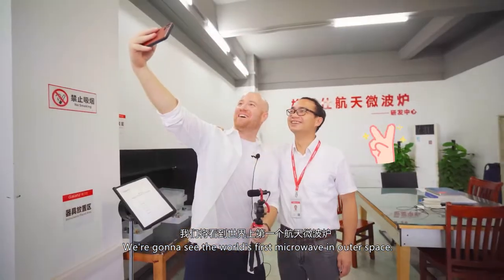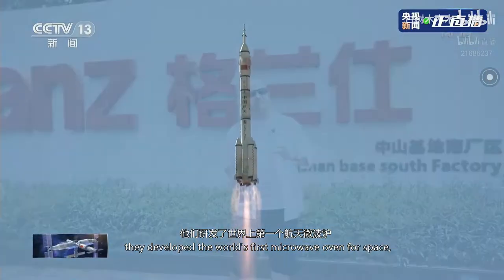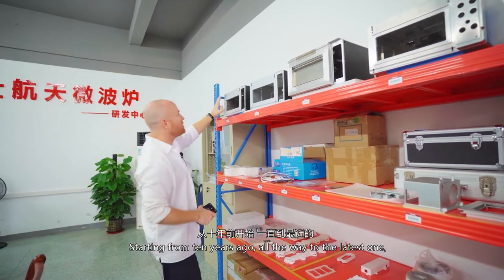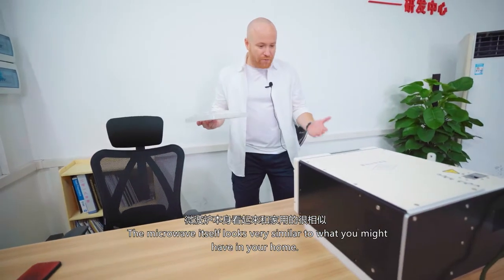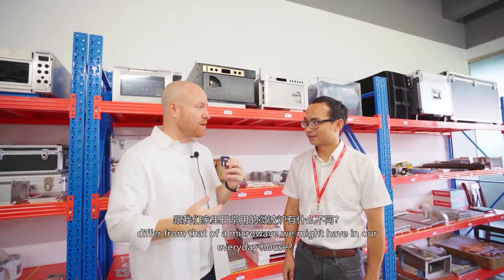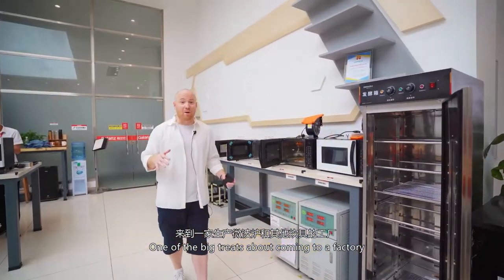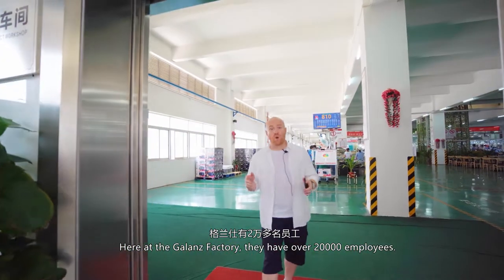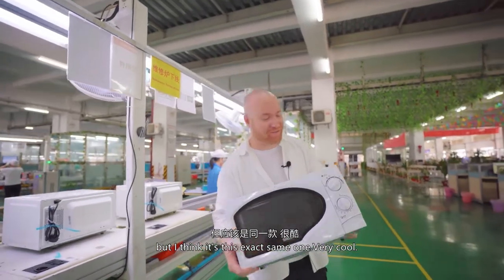Visit the world's first space microwave oven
Made-in-Zhongshan goes to space.